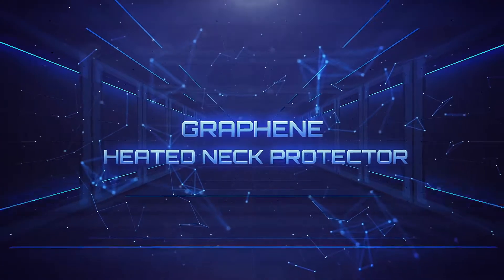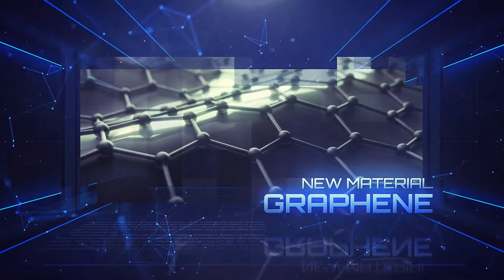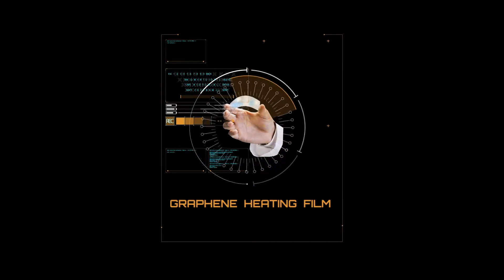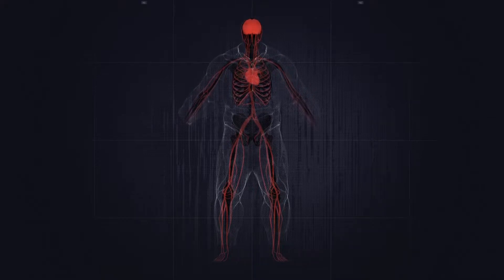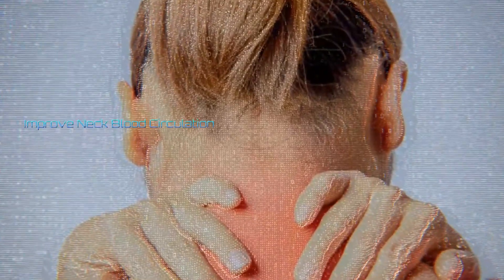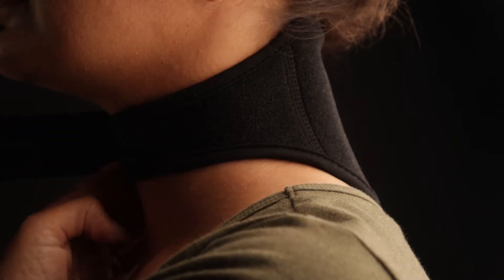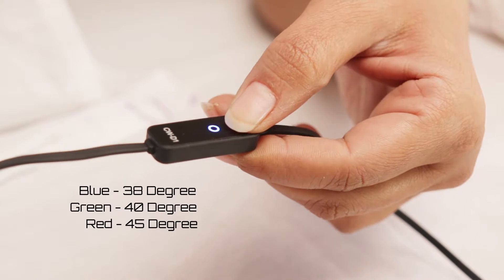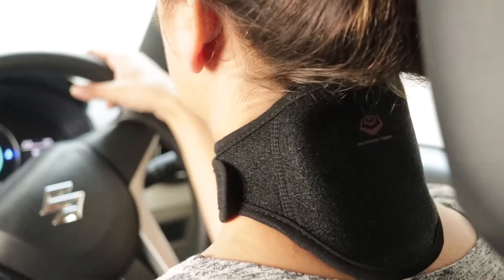Graphene Times Heating Neck Wrap